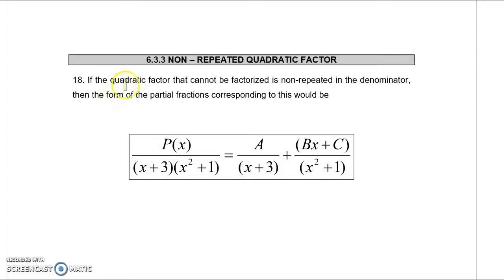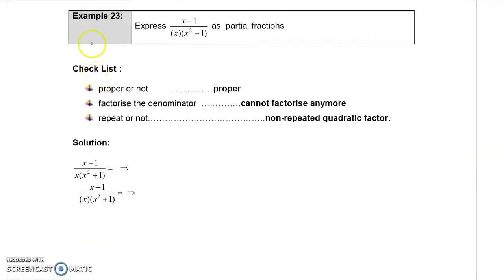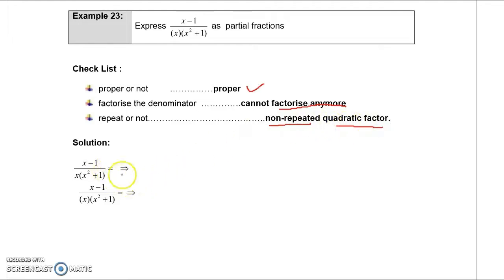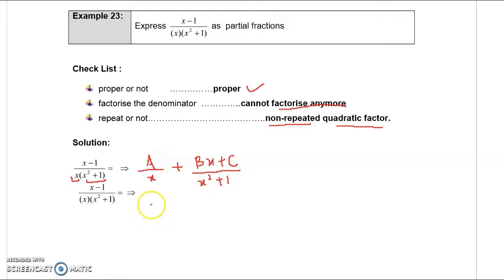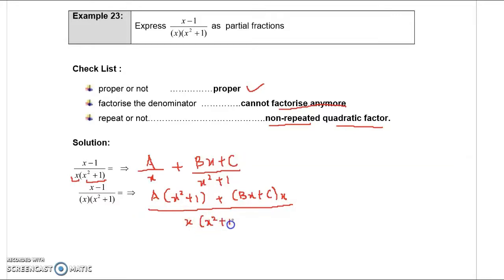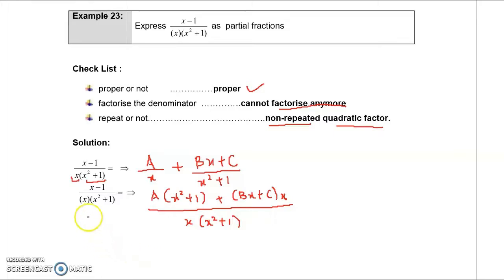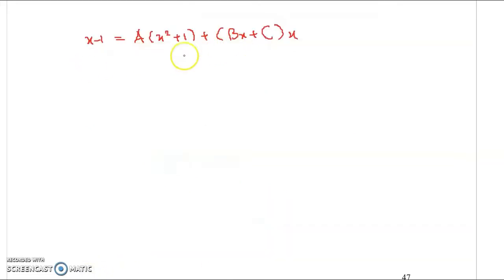T6.3K4E23 Part 1